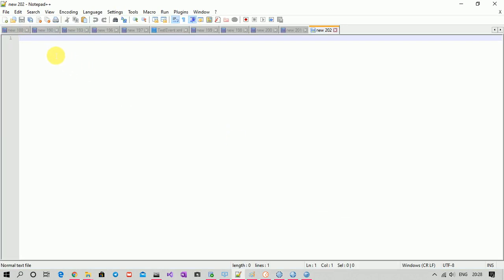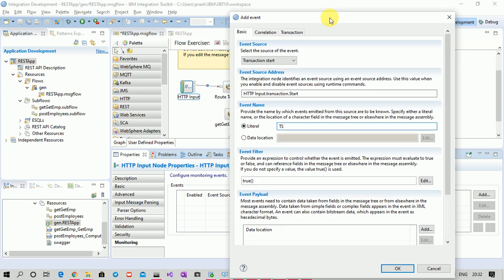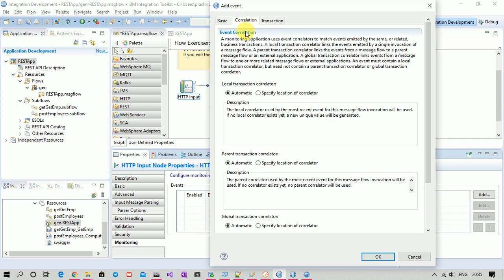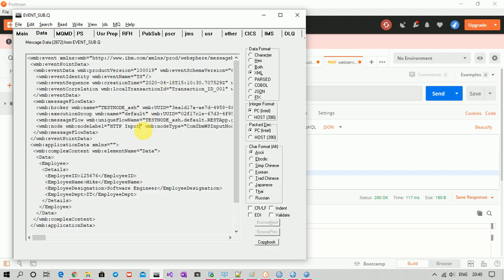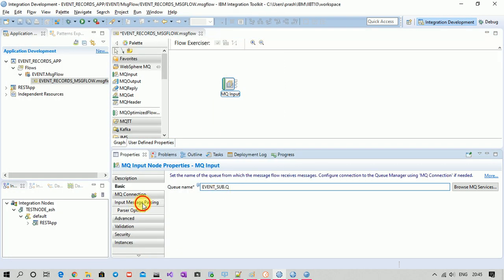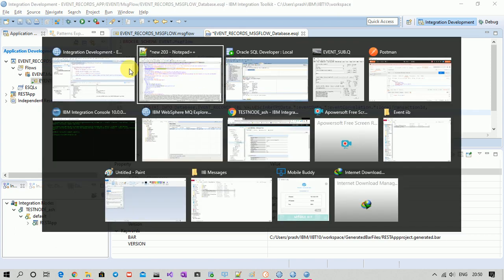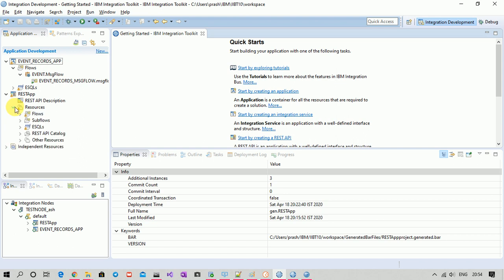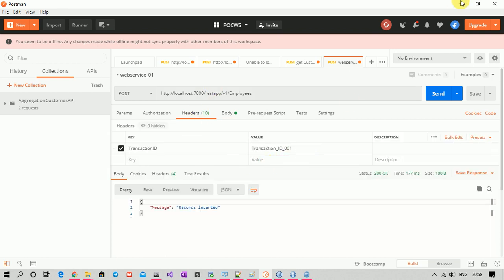Event Monitoring in IIB- PART 1 || Monitoring using Node Property.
This video explains you about Event Monitoring in IBM Integration Bus. There are two ways of configuring monitoring: using node properties and using Monitoring profile. In this video, event monitoring using node properties is explained.